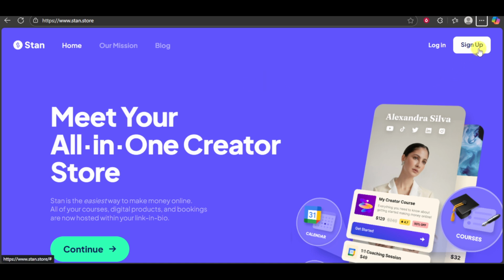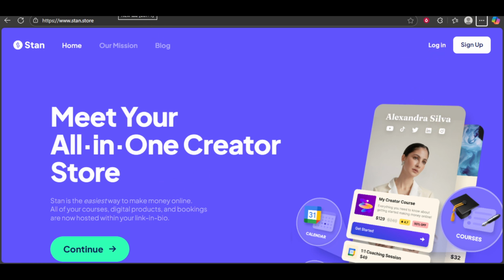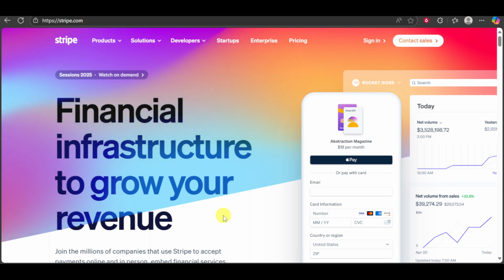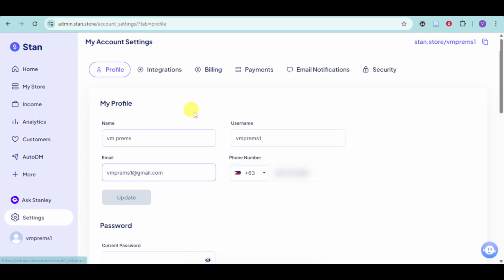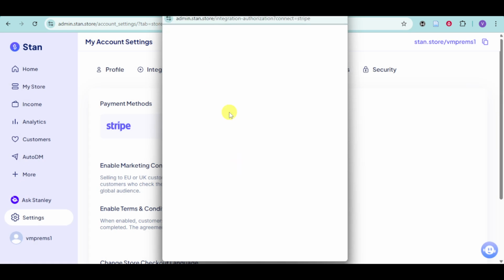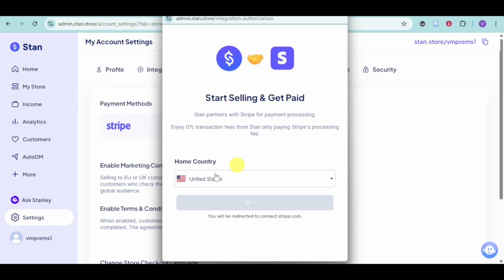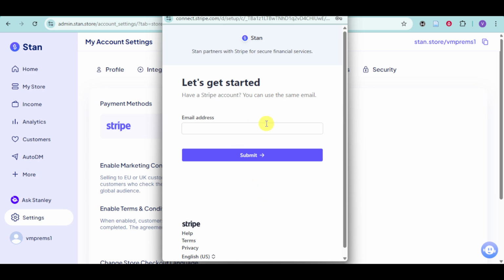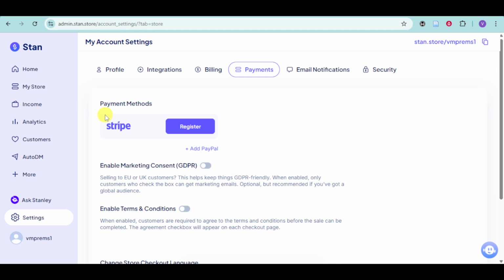How To Connect Stripe to Stan Store 2025 | Integrate Stripe to Stan Store (EASY GUIDE)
In this video, you’ll learn how to connect Stripe to your Stan Store step-by-step.
Linking Stripe allows you to accept payments directly from your Stan Store for digital products, memberships, or services — quickly and securely.

You’ll learn how to:

Access the payment settings inside your Stan Store dashboard

Connect or create your Stripe account

Enable Stripe payments for all your Stan Store products

Test and verify your payment setup before going live

This Stan Store Stripe integration tutorial is perfect for creators, coaches, and small business owners who want to accept payments instantly and automate their sales process.